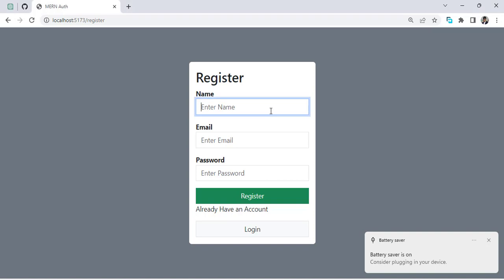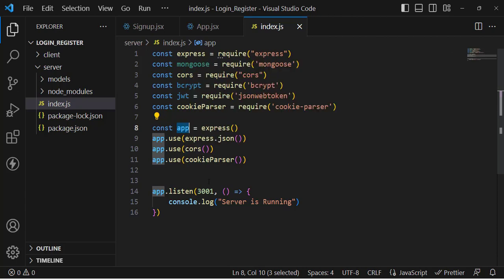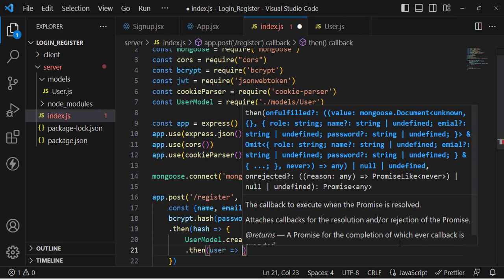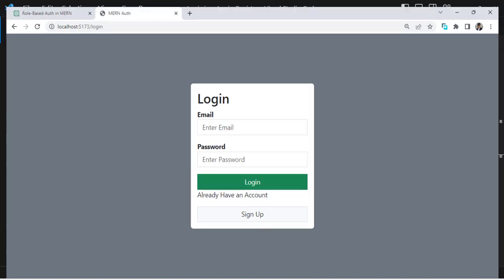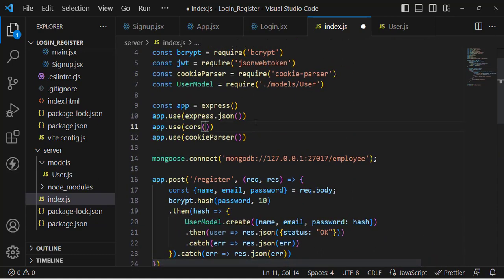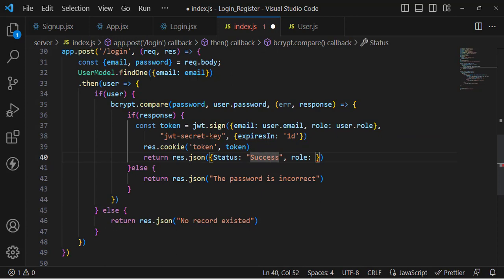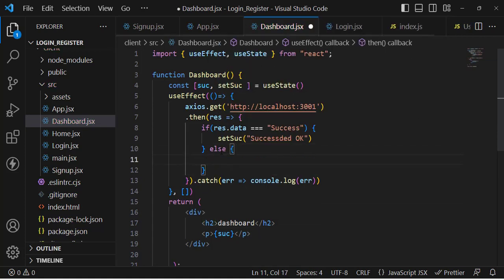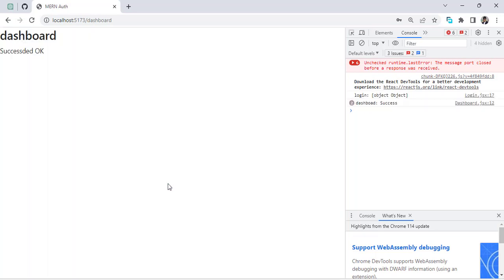Complete MERN Stack Authentication and Authorization with Login and Registration Pages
This video is about to create Complete Authentication and Authorization with Login and Registration using MERN Stack. First we will create signup page to register a new user then we will implement login page. finally will provide roll base management for user to access their own page with auth. we also hashed the password and generate the token to store that in cookie.